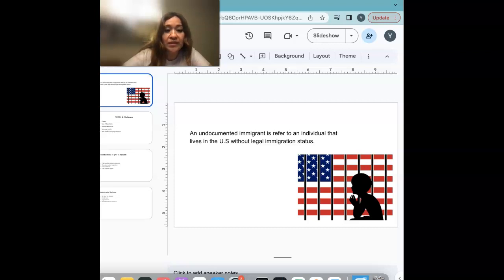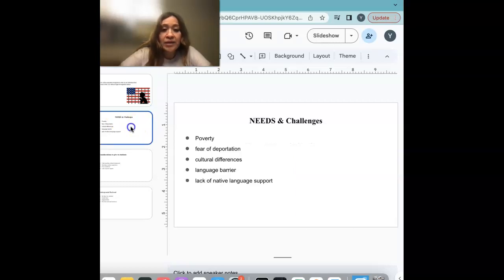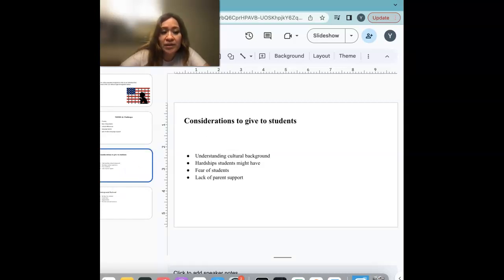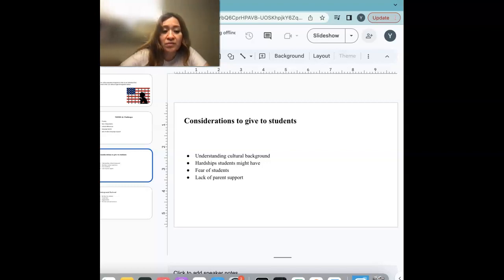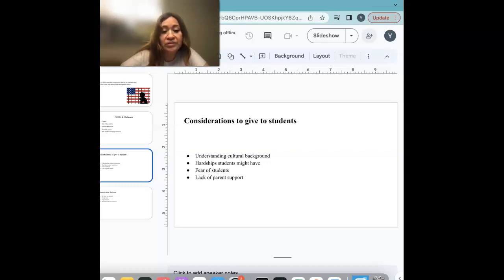EDUU 527 Journal #1